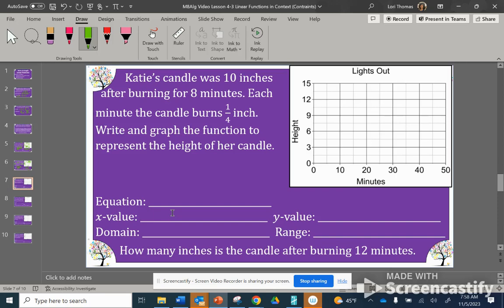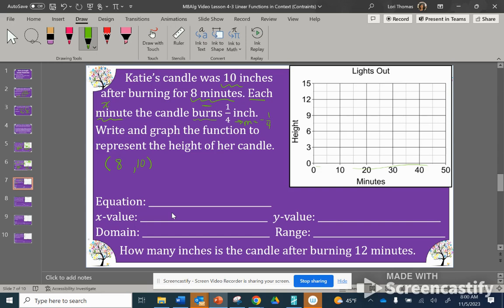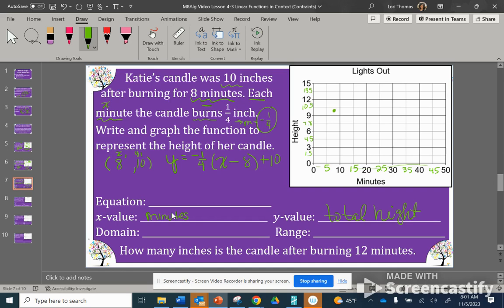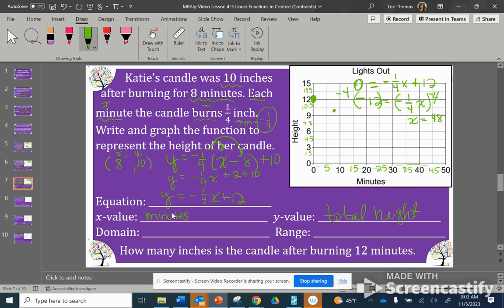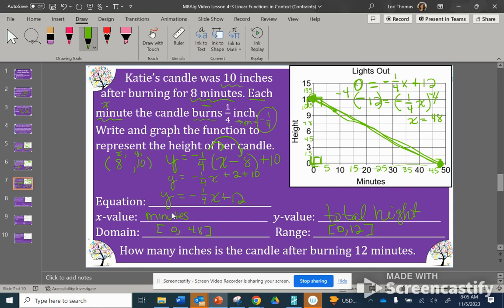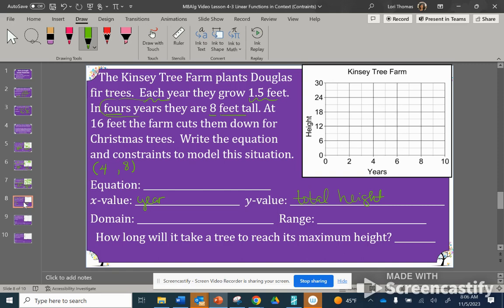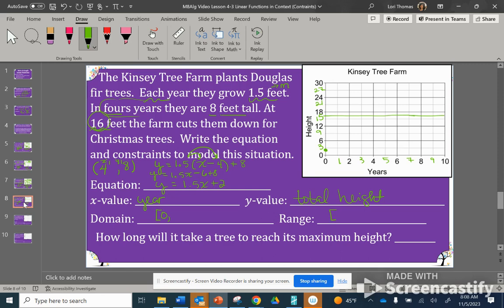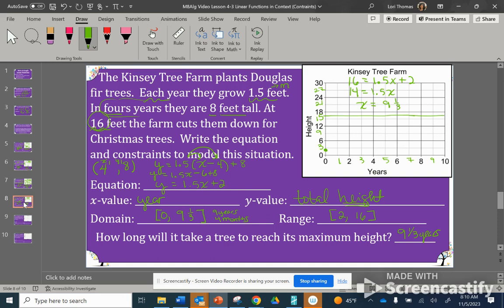Video Lesson Part 2 Write & Graph Linear Functions in Context w Constraints in Point-Slope Form